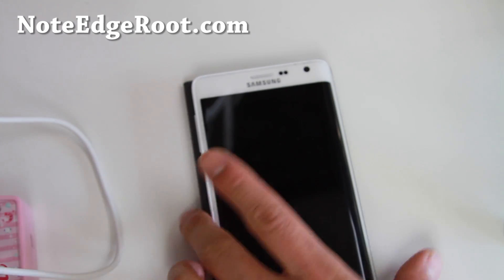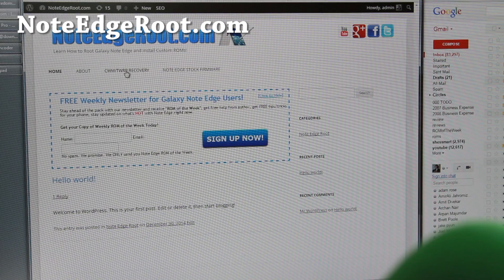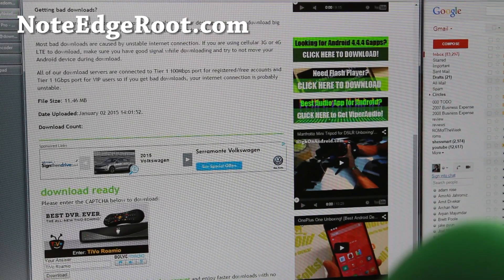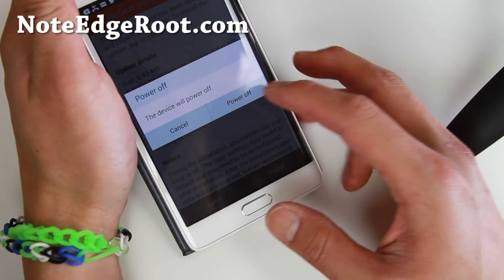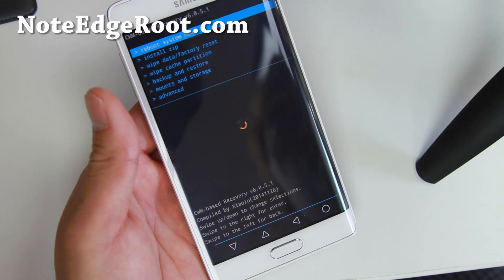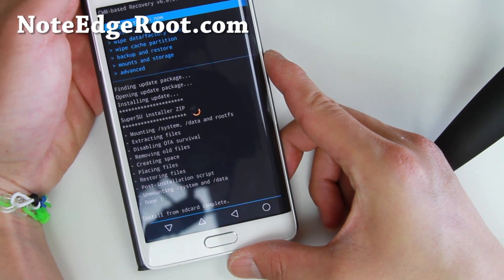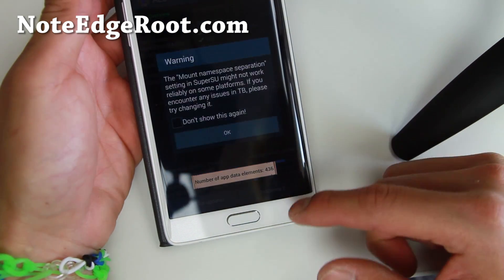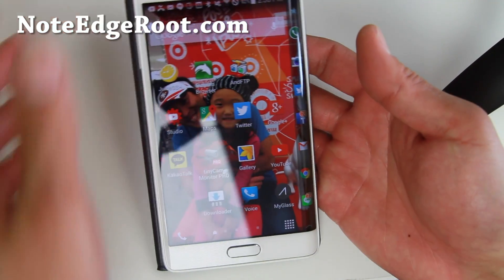How to Root Note Edge!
Here's a step-by-step tutorial on how to root the Samsung Galaxy Note Edge using CWM or TWRP recovery!